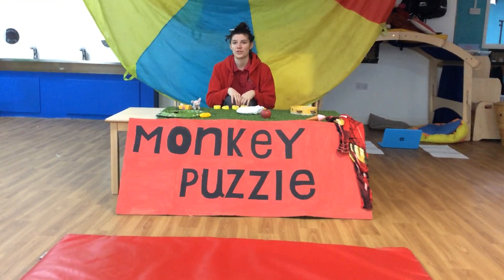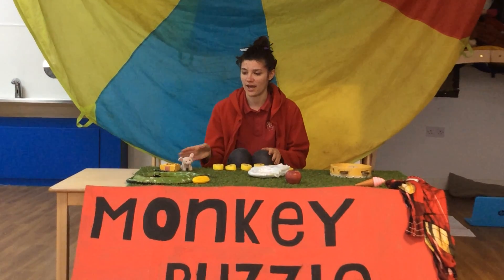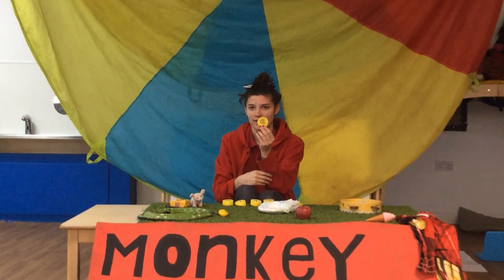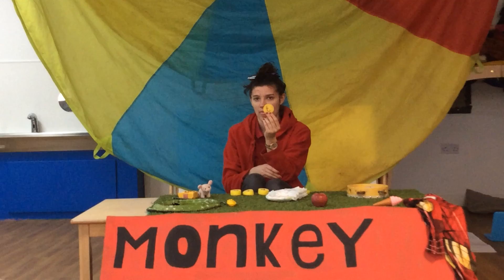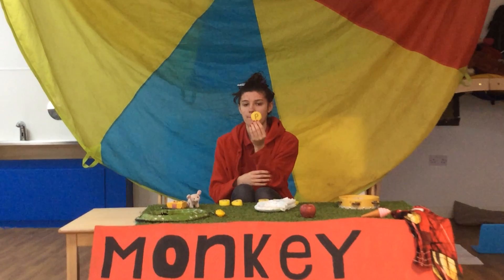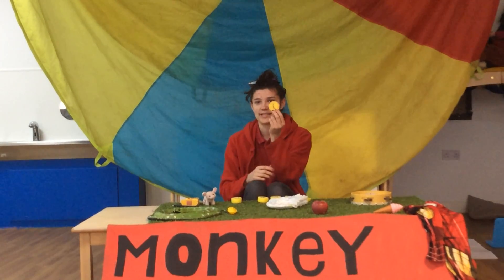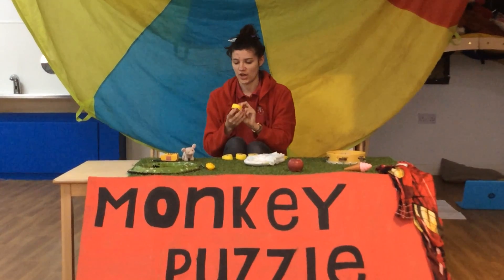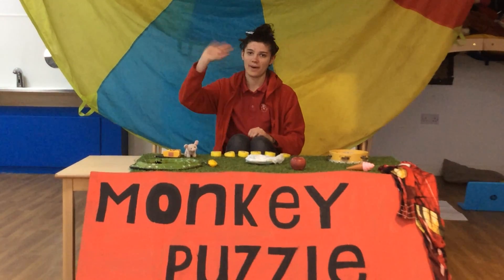A lesson with Summer